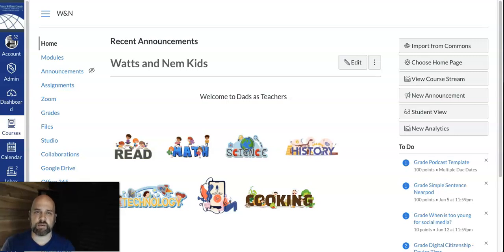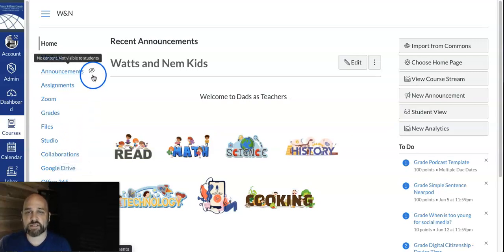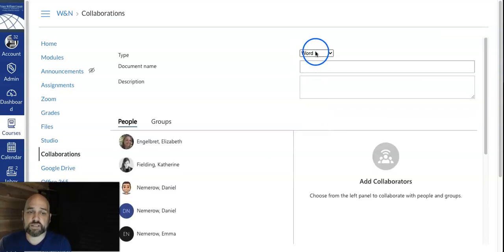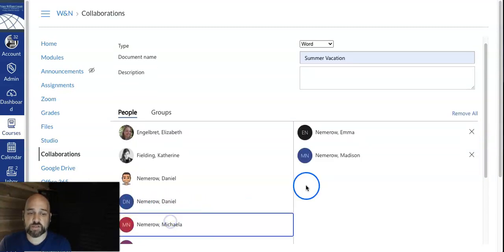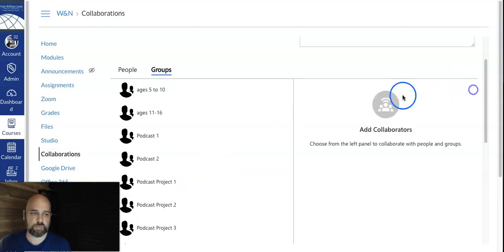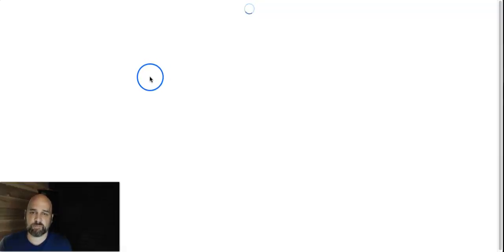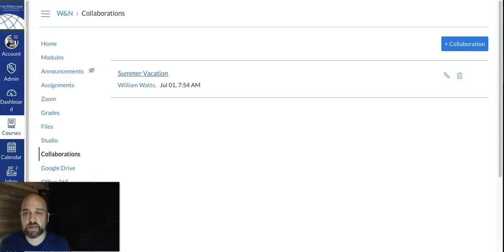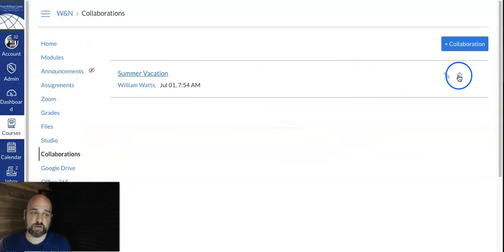Day 24: Collaborations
Presenter: Billy Watts , ITC Colgan HS

Create Office 365 and Google Docs inside of Canvas.